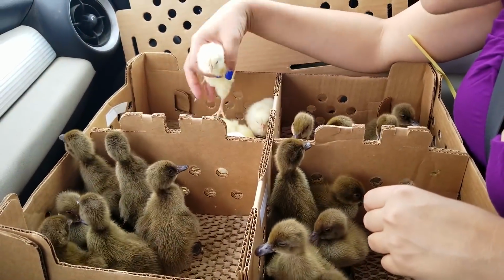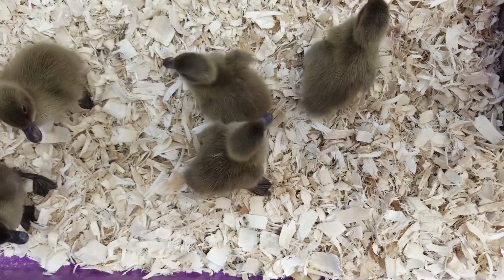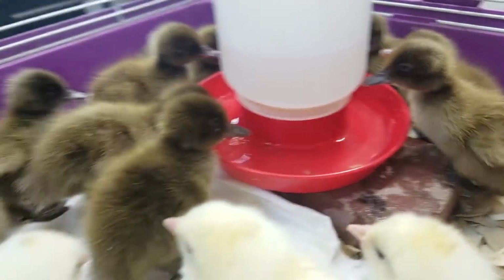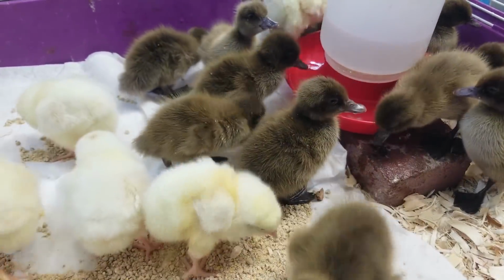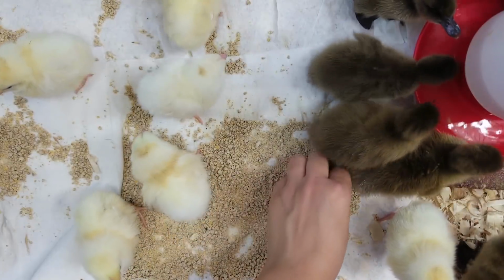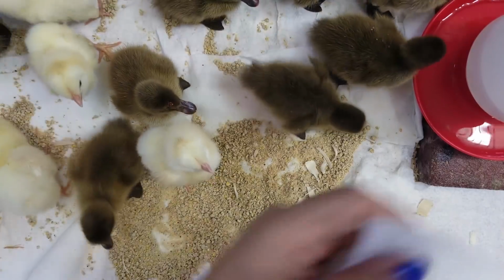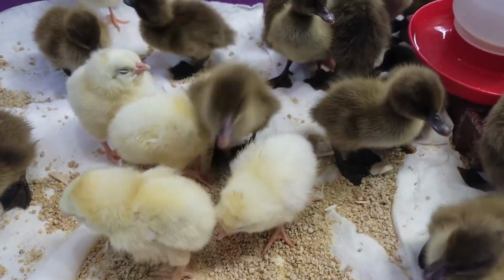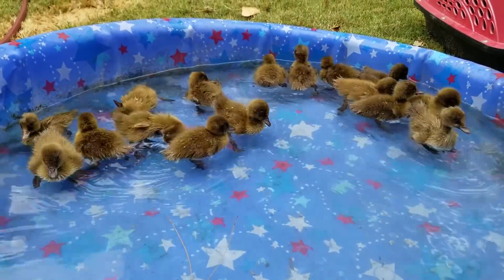How Are Chicks Shipped in the Mail? | Chicken Vlog 4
Did you know that you can order chickens in the mail, through the US Post Service? Learn about how it works in this vlog! Unfortunately BirdTalk Magazine has closed.

Like the clothes I am wearing in my videos?

This channel is dedicated to animal education and improving the lives of captive animals.
Here’s little about me!
My name is Meghan Arriola and I live in Texas with my husband Jaime, where I dedicate my time to taking care of exotic and domesticated animals on my farm. We run a rescue and sanctuary for animals like alpacas, birds and reptiles. I do animal education presentations for groups and schools. Our alpacas also do events where we are able to teach people about these unique animals. I have used service dogs for medical needs for over 10 years and I am an advocate for assistance animals and mental health awareness.
I am an animal educator that brings science related ideas to an audience from around the world by presenting fun and interesting topics in a family friendly way. Animals touch our lives in unique ways everyday as simply being our pets and companions, but how can we make their lives equally as special now that they live in captivity? My YouTube channel and blog explore ways to meet this goal by tackling things like animal behavior, human-animal relationships and veterinary medicine. Animal science is a great way to teach people of all ages that education is fun and nerdy is cool.
My previous animal related work experience includes working in veterinary clinics, private zoos, training horses and volunteer work in wildlife rehabilitation, rescue/foster/adoption programs and therapeutic horsemanship for children with disabilities.
When I am not working with animals, I am working at the health care clinic owned by my husband Jaime and I, where we provide services to low income, minority neighborhoods. We have been on the frontlines fighting covid19. I also have a passion for art and I am an award winning painter and photographer and published author. I am naturally very introverted but I am extroverted about sharing my passions and doing my part to make the world a better place!